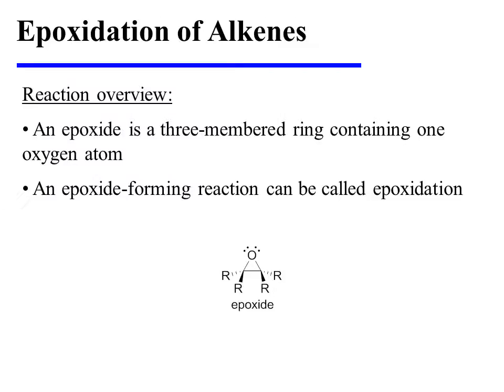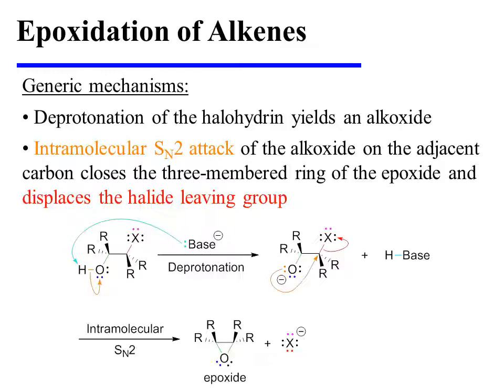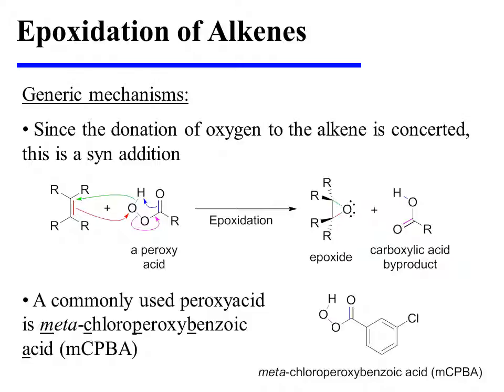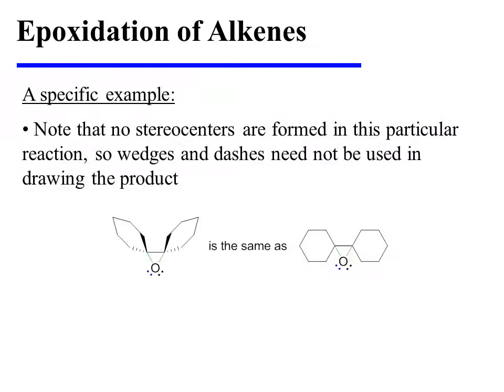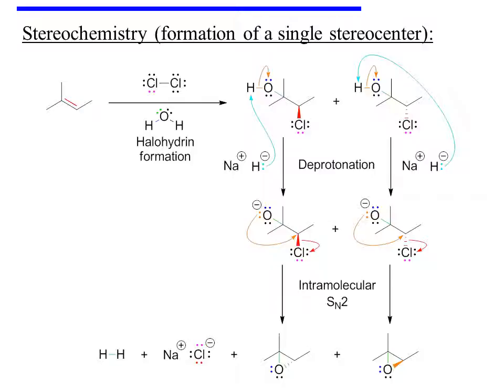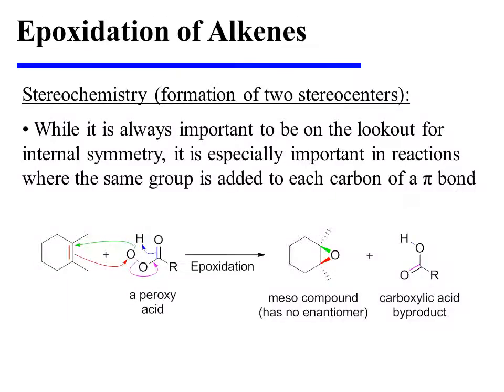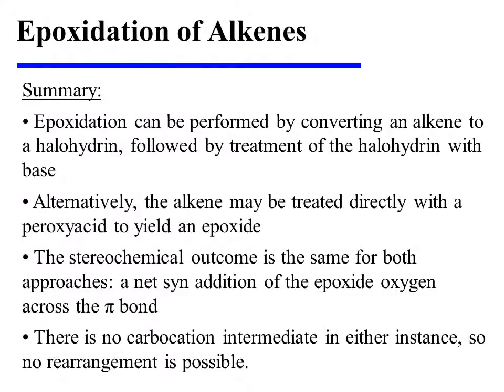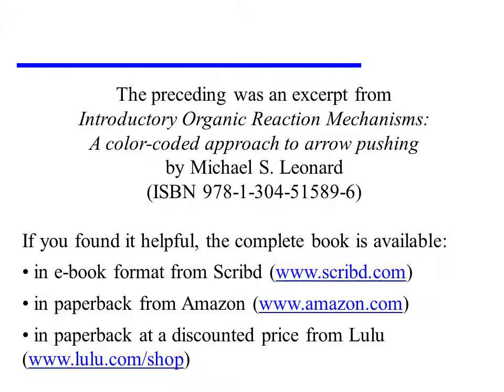Epoxidation of Alkenes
This video provides an overview of the epoxidation of alkenes. It is an excerpt from the book "Introductory Organic Reaction Mechanisms: A color-coded approach to arrow pushing" by Michael S. Leonard (ISBN 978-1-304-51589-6).